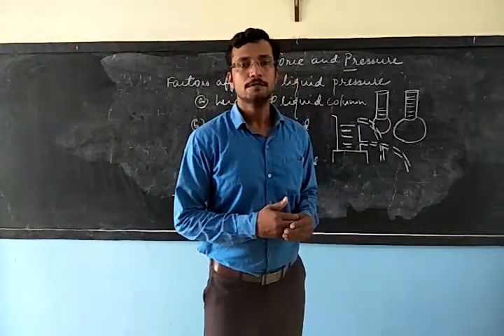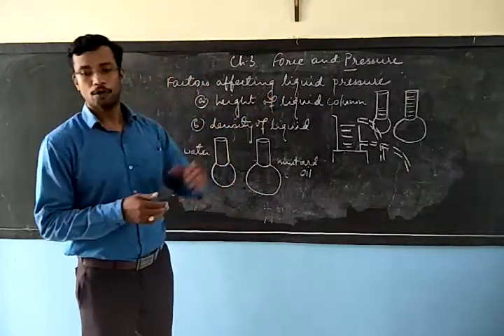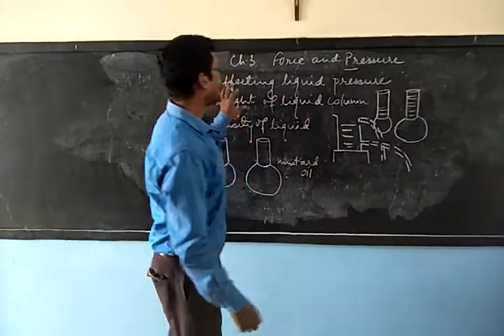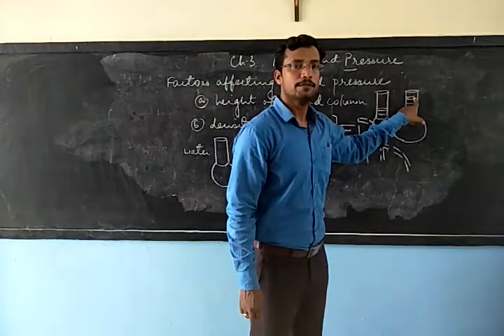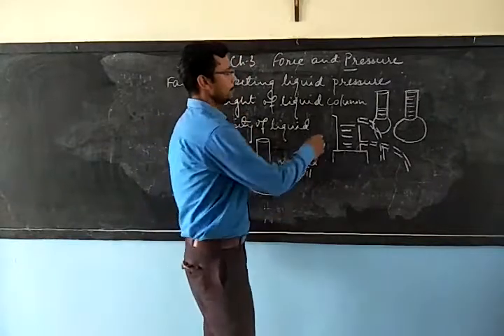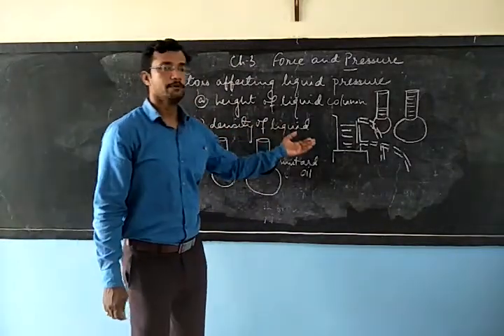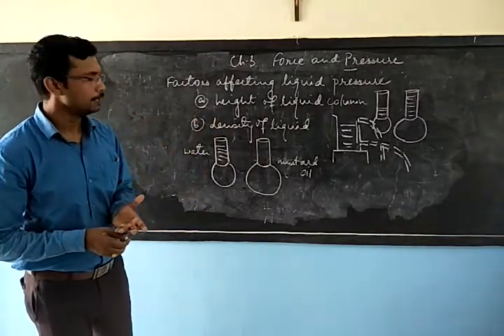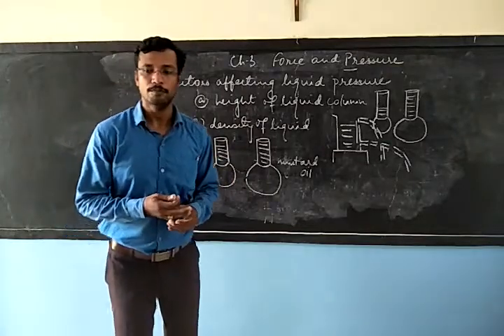Physics, Class 8, Ch 3